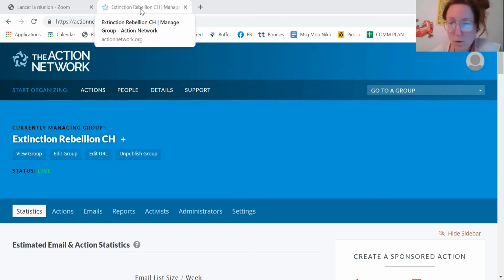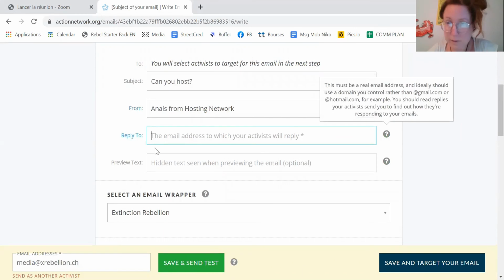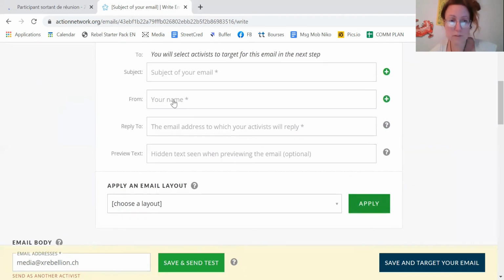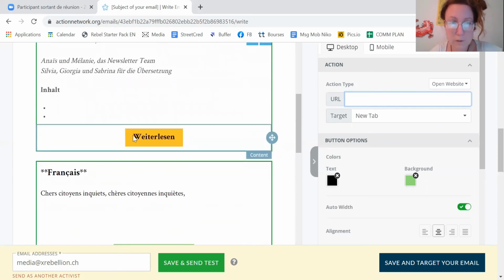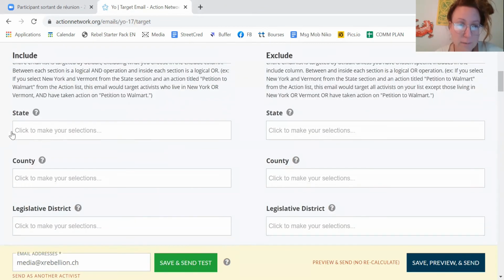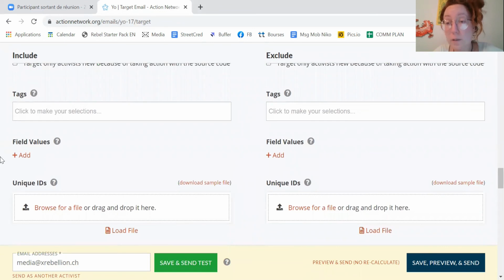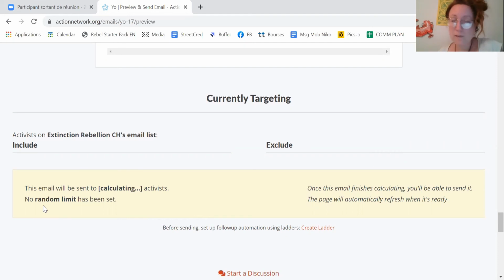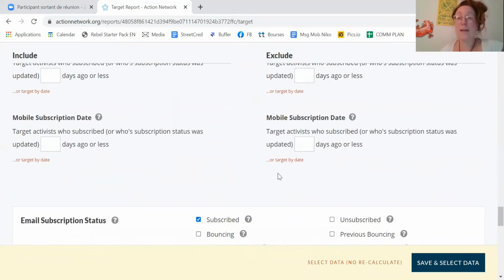How to: Send a newsletter with Action Network | Extinction Rebellion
ActionNetwork is managed by the Outreach team. You can get access only with proper training regarding our data protection policy.

Aidez XR à mobiliser, faites un don/ Helfen Sie XR bei der Mobilisierung, leisten Sie eine Spende

Nos trois revendications / Unsere drei Forderungen
1/ Dire la vérité / Die Wahrheit sagen
2/ Agir maintenant / Jetzt handeln
3/ Au-delà de la politique / Jenseits politischen Spaltungen